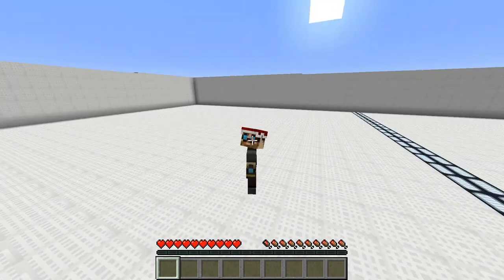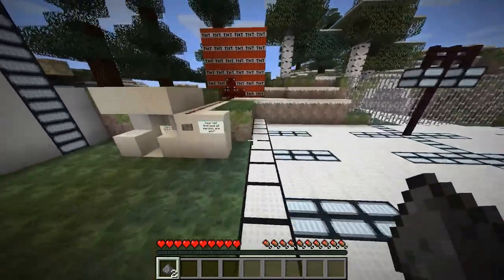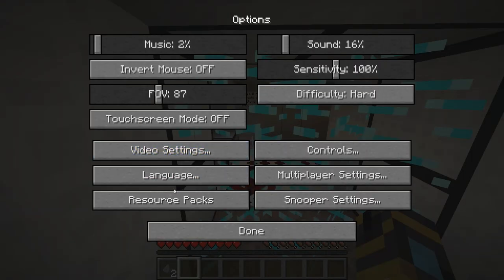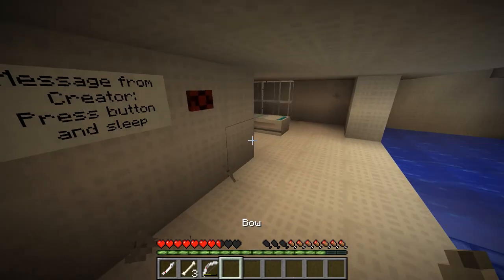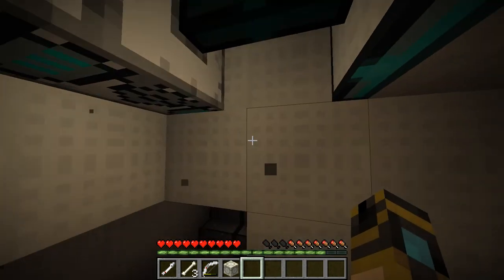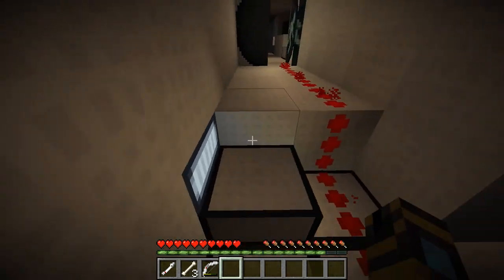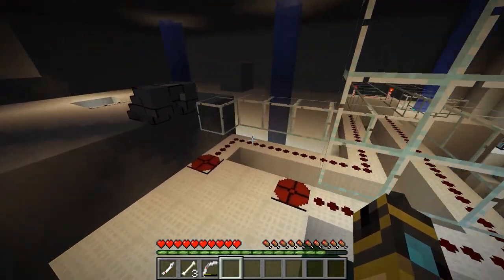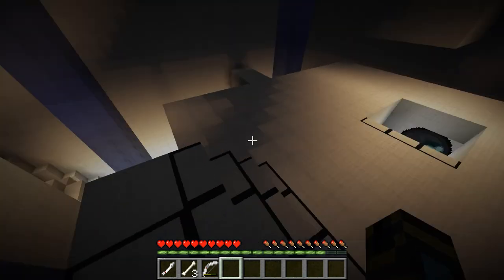Sirhc plays Fissure [ADV/PUZ] Part 1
We play this portal inspired adventure/puzzle map by Where44444.

"You [are] playing in a world in the Guide's mind, who was stricken with Obsessive Compulsive Disorder, Bipolar Disorder, and a tendency to be driven insane by the presence of sand..."

"The name "Fissure" symbolizes the gap between the graphics of video games and real life, as well as the landform that's present in minecraft, a work of art by itself..."